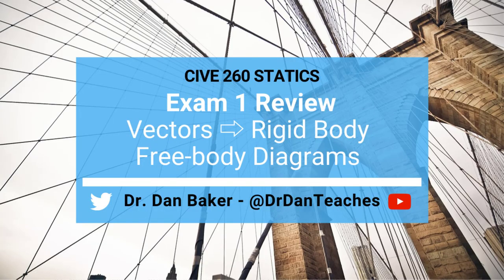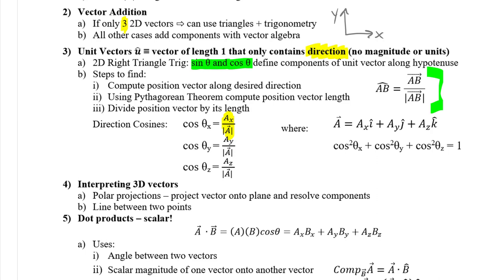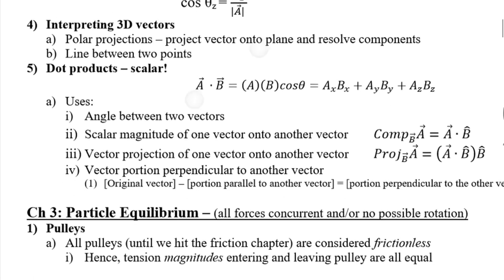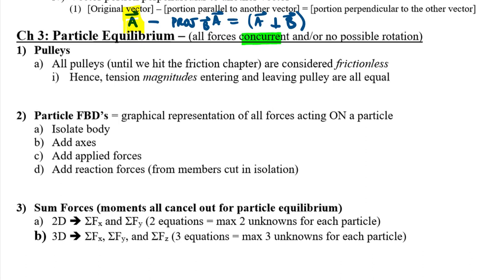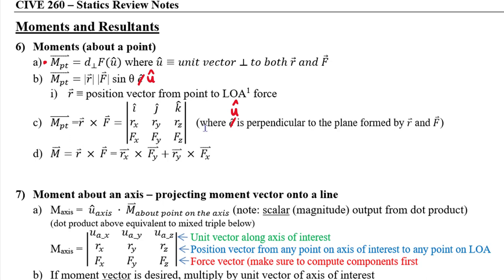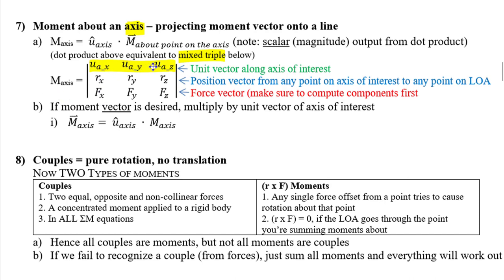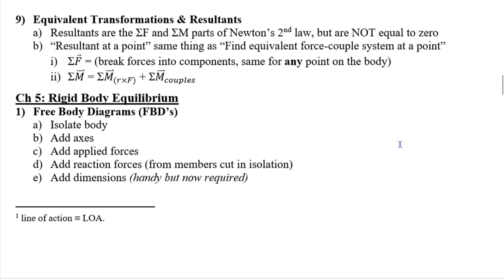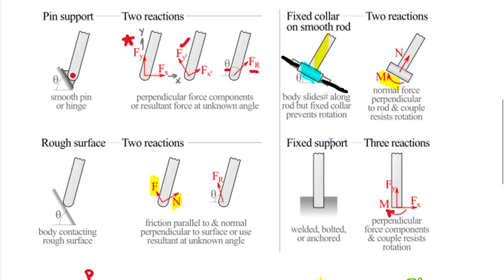Statics: Exam 1 Review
CLASS: Engineering Mechanics: Statics CHAPTERS: 2) Forces and Other Vectors, 3) Particle Equilibrium, 4) Moments and Resultants, and 5) Rigid Body Free-Body Diagrams
TOPIC: This is the Exam 1 review video for our Statics course.

See rest of Statics playlist @ and our free Statics textbook @